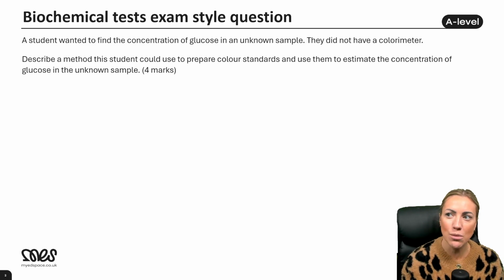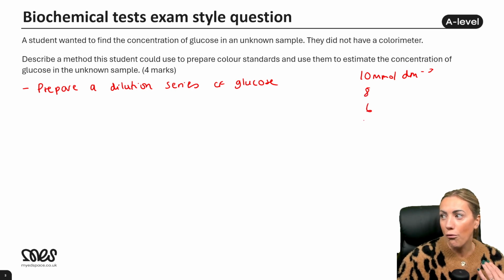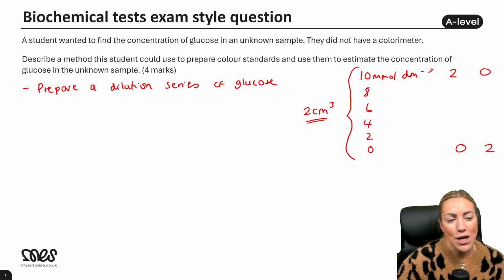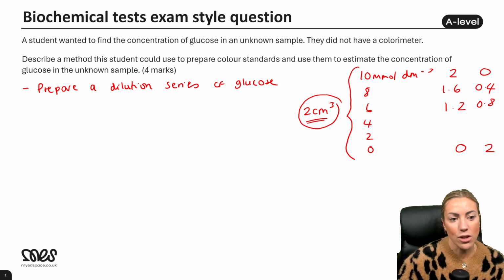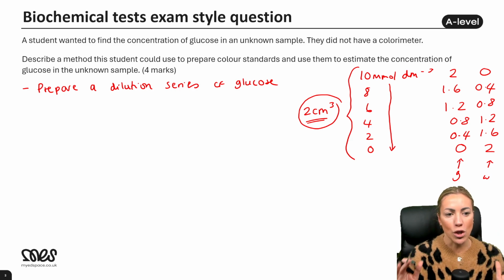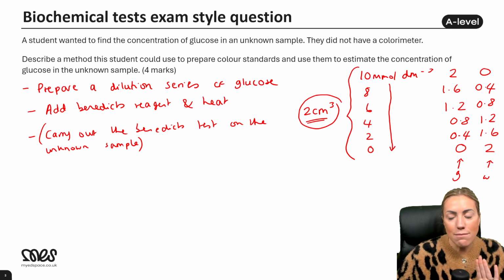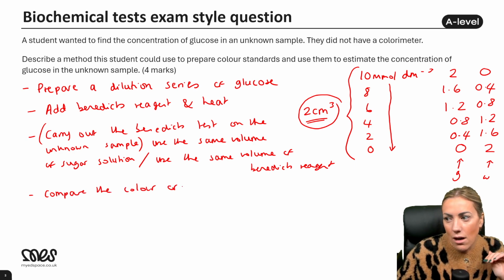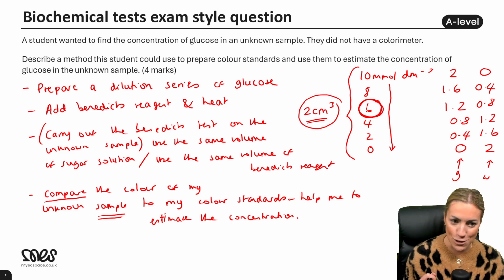Biochemical Test Practice Question | AQA A Level Biology